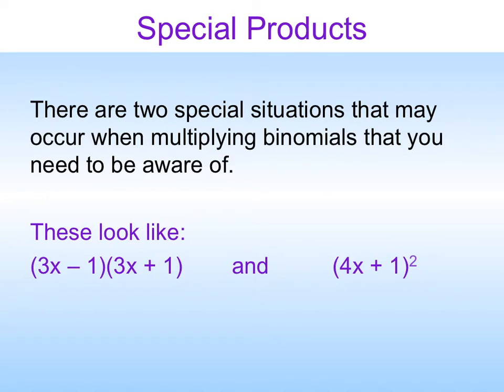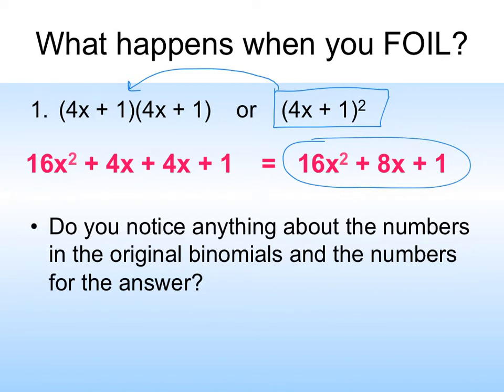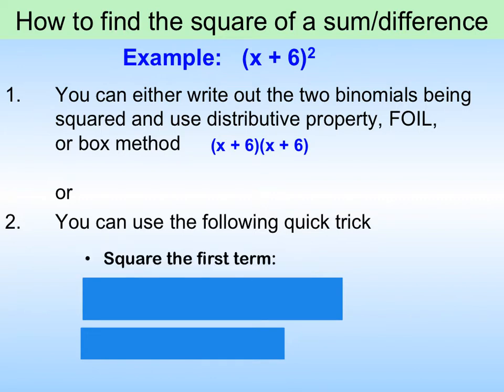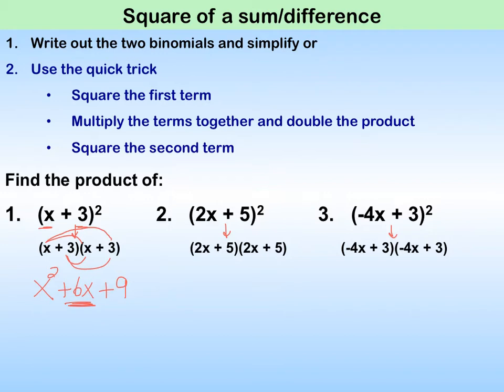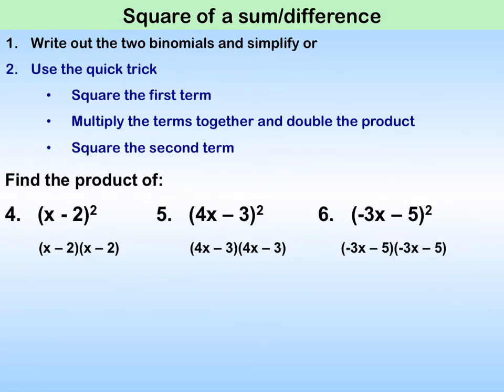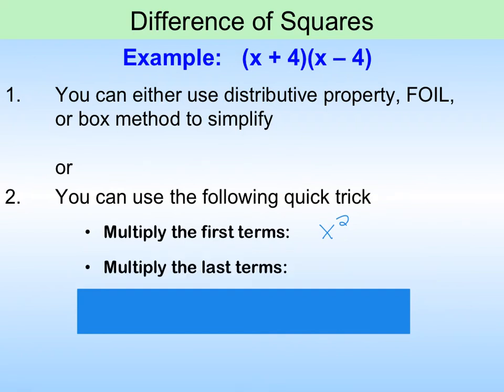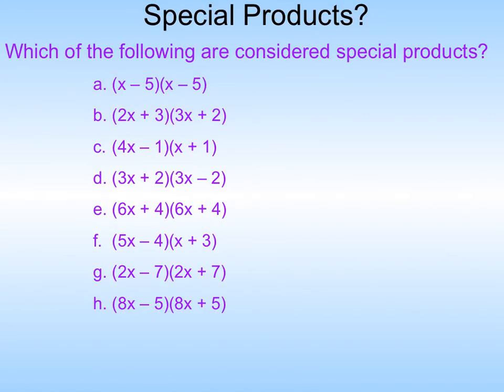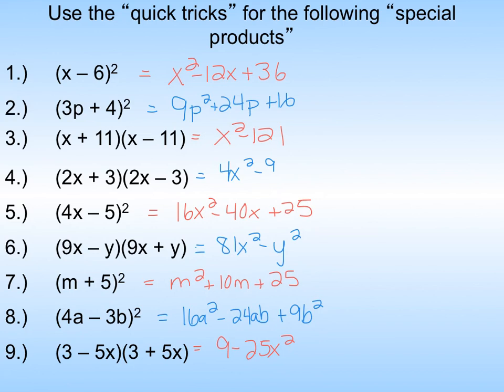8-4 Special Products Notes